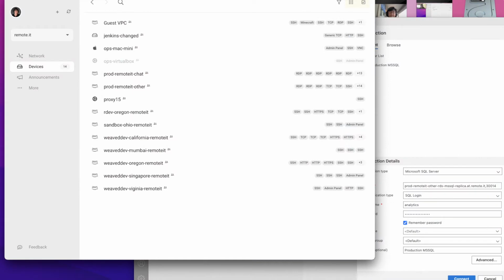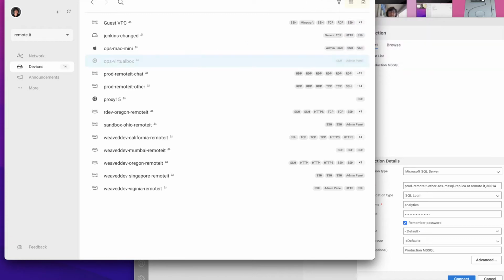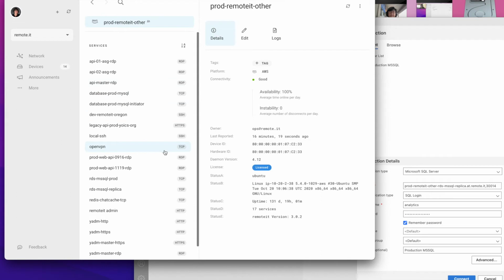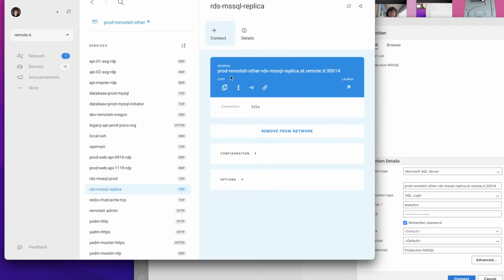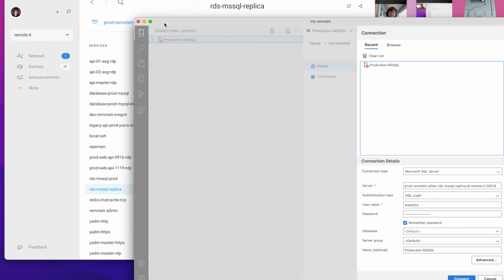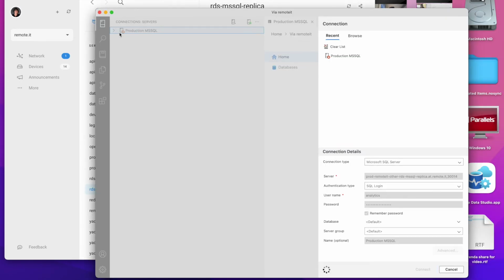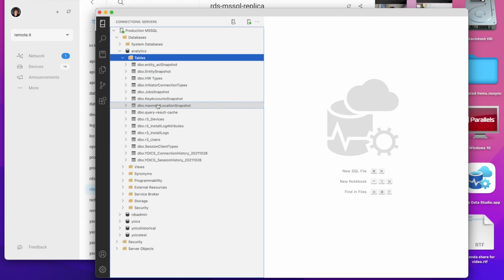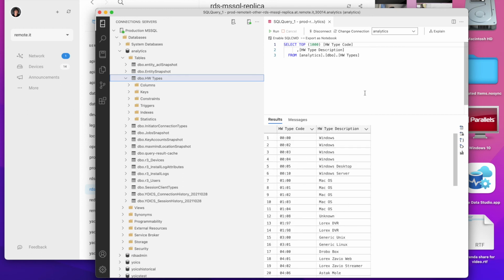Private access to MSSQL at AWS on public wifi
In this video we are located at a coffee shop connected to a public wifi and will use remote.it to privately access a MSSQL database without a VPN or IP allow list. This connection information can then be used indefinitely even if I switch networks without any configuration changes in AWS or Azure Data Studio. No need to port forward.

00:12 Introduction
1:00 Demonstration